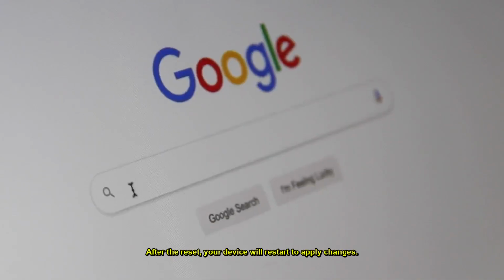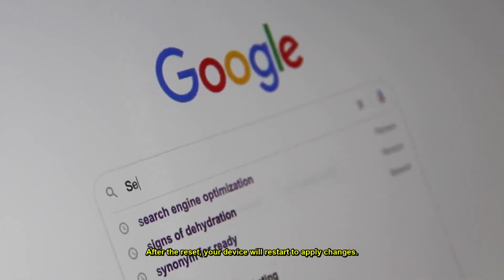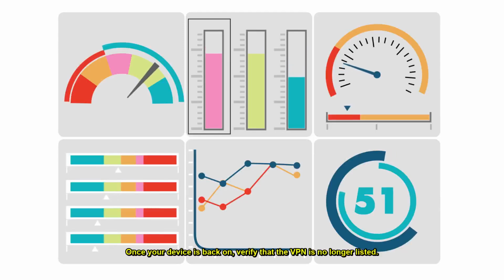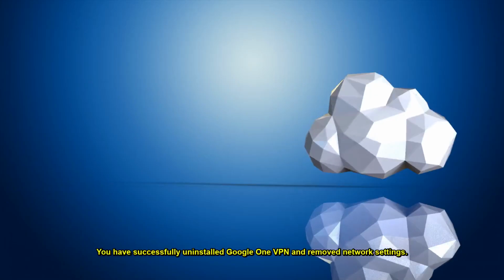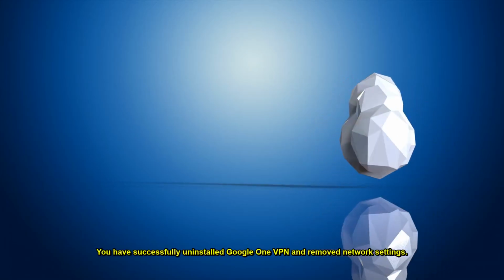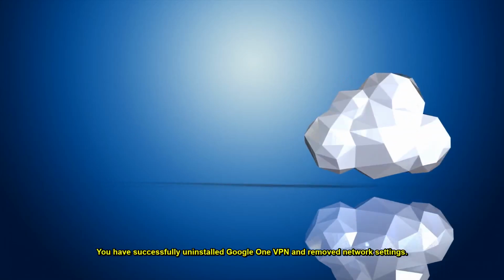How to uninstall Google One VPN and remove network settings - Complete Guide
In this comprehensive guide, we’ll show you step-by-step how to uninstall Google One VPN and remove any associated network settings from your device. Whether you're looking to free up space, troubleshoot issues, or simply switch to a different VPN provider, our easy-to-follow instructions will help you through the entire process. Don't let VPN settings clutter your device—watch now to learn how to streamline your network experience!